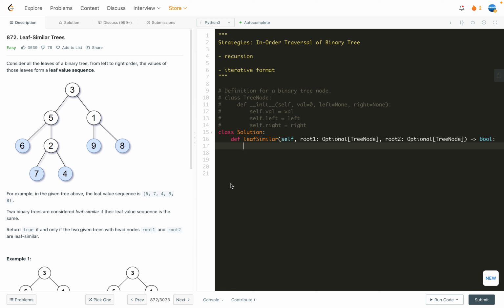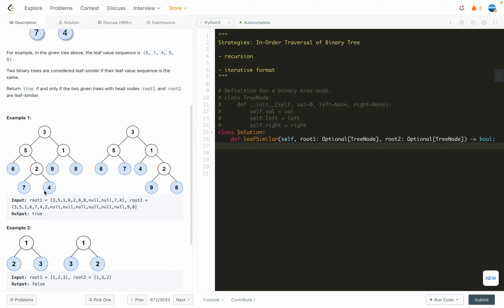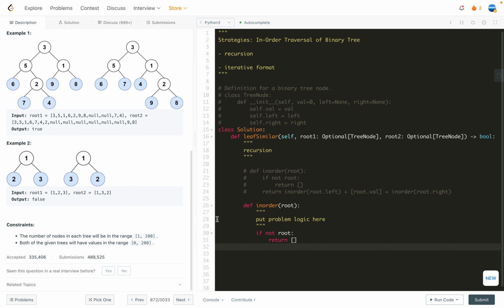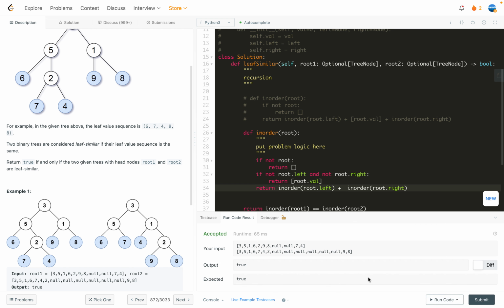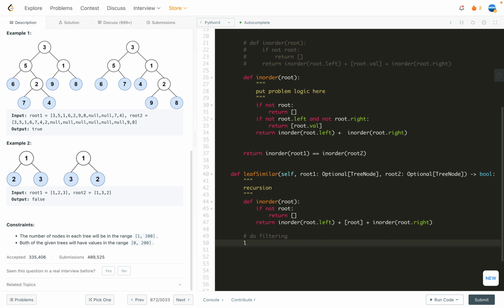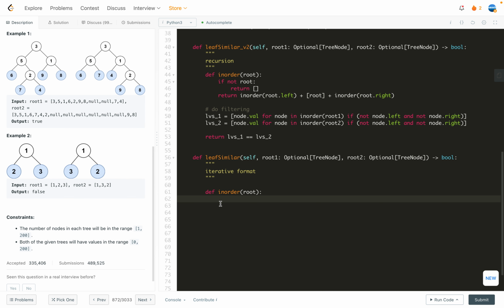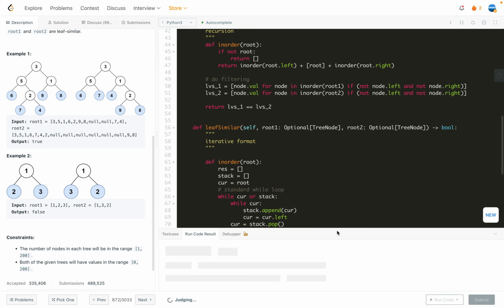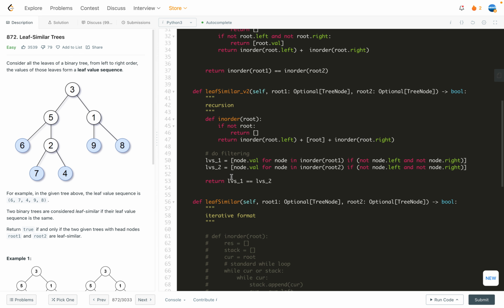leetcode [daily challenge] 872 Leaf Similar Trees - in-order traversal